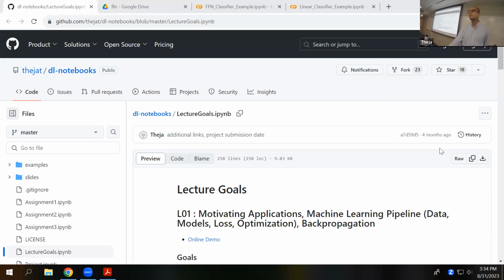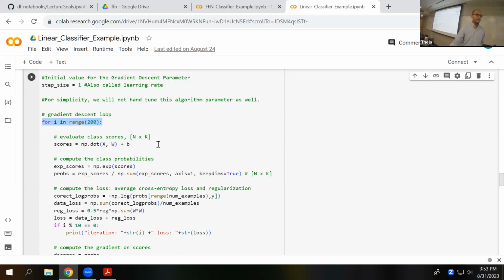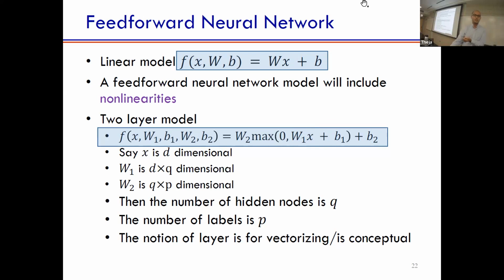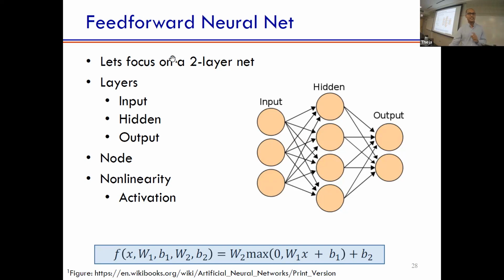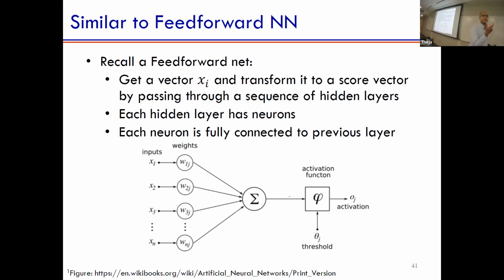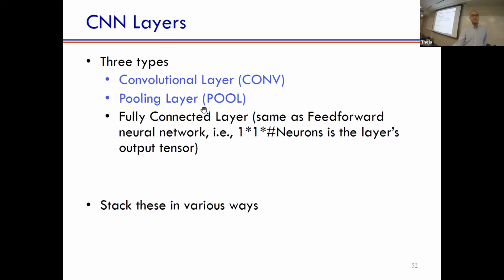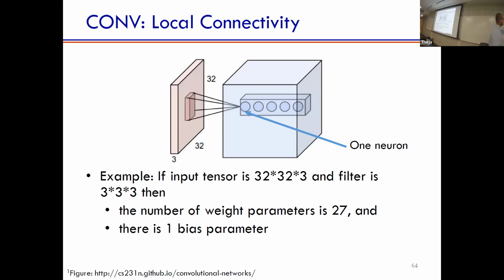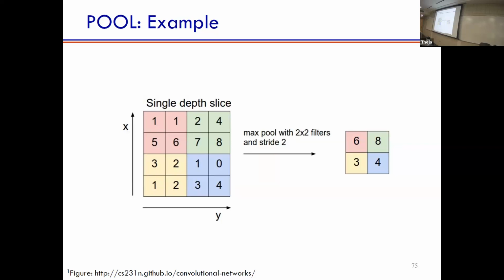Deep Learning and AI Fall 2023 L02 : Feedforward Networks, Convolutional Neural Networks